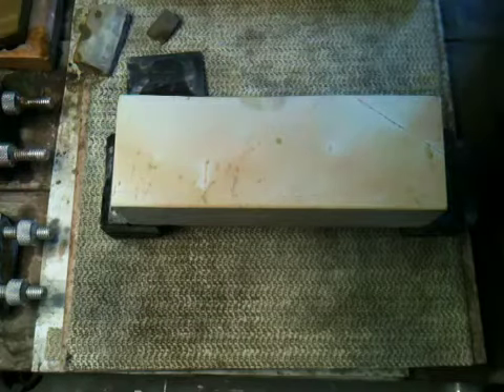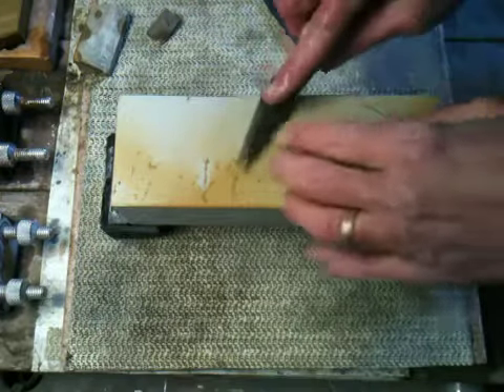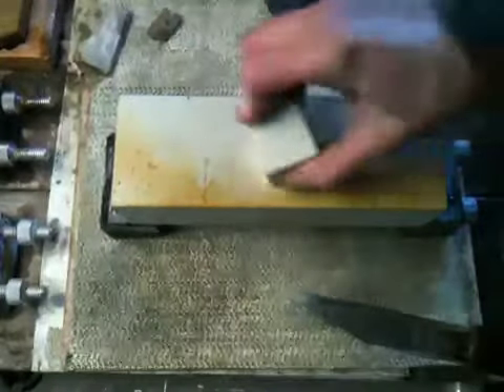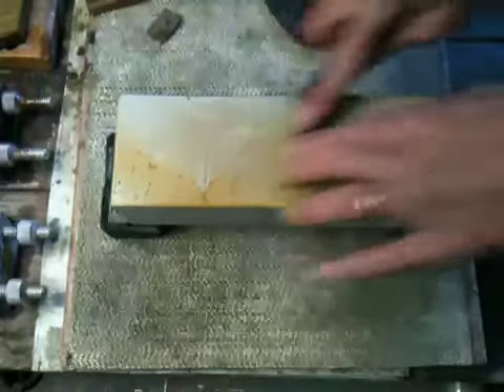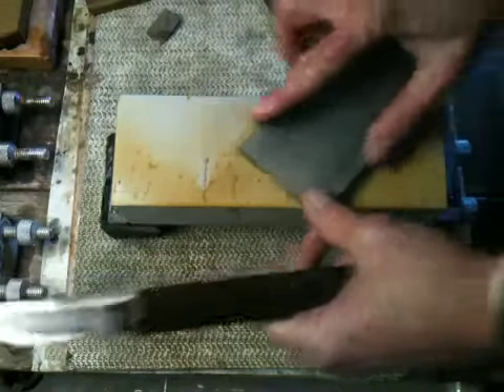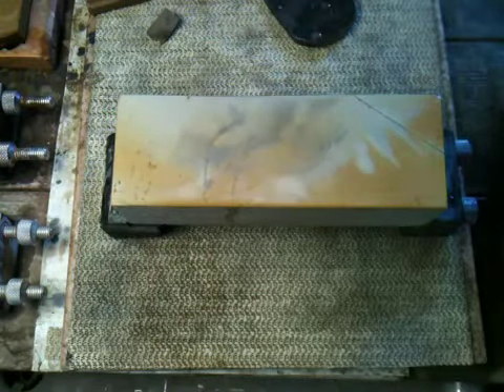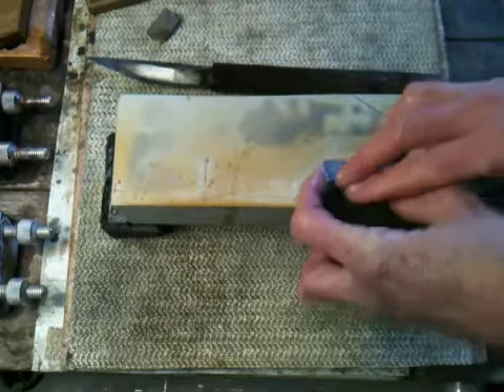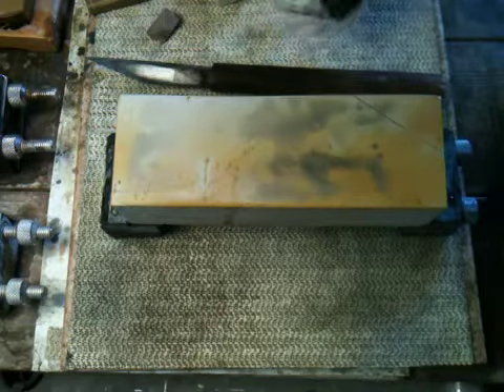Okudo #56 giant hard suita with kanna and kiridashi blades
Testing stone with two blades